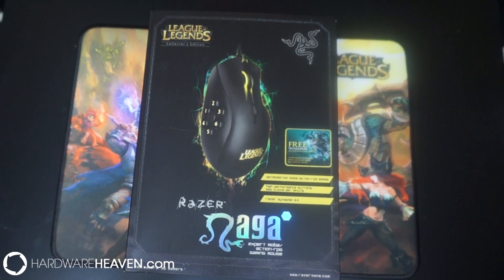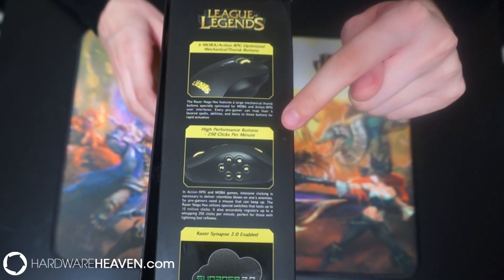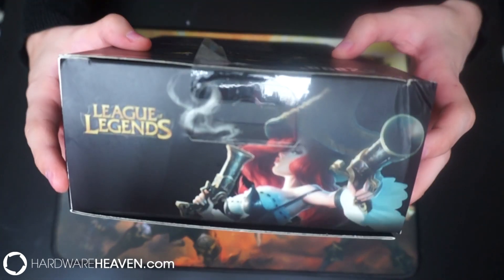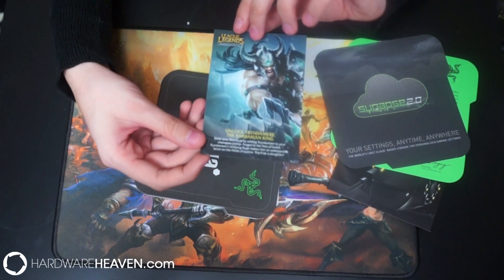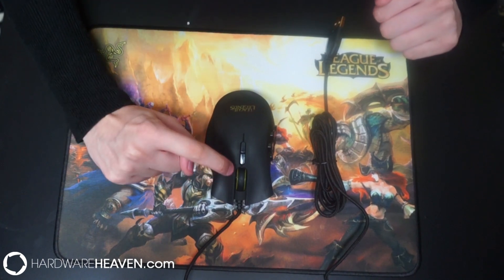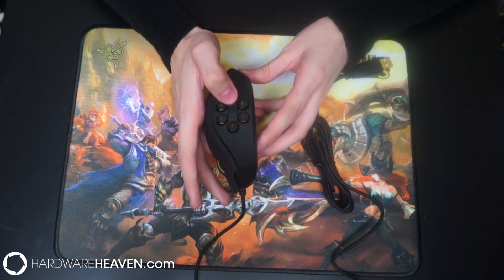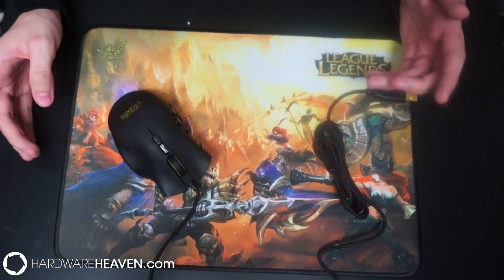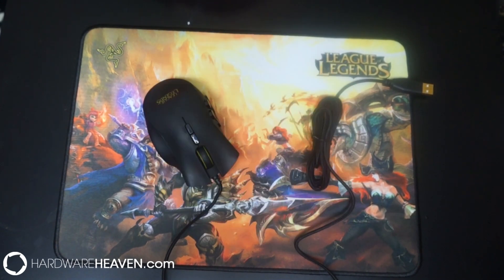Razer Naga Hex (League of Legends Edition) Review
Today Kaeyi tests out the Naga Hex League of Legends Edition.